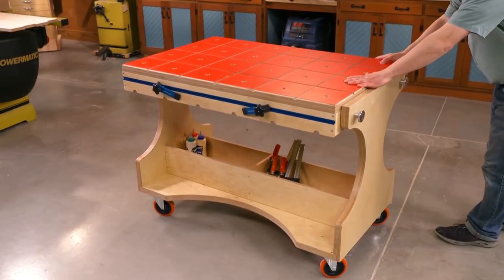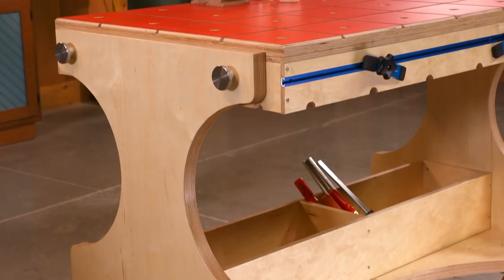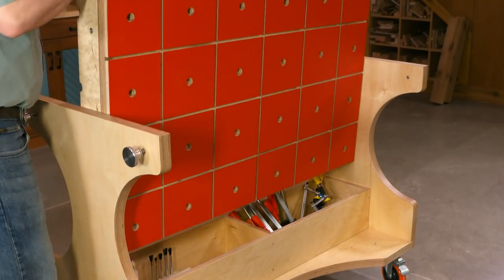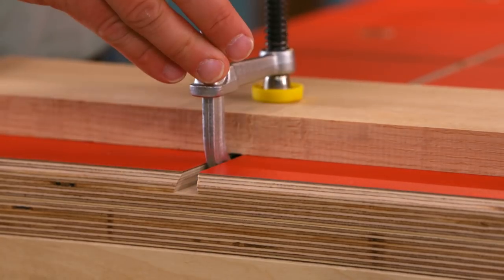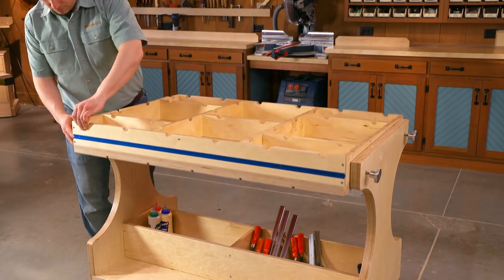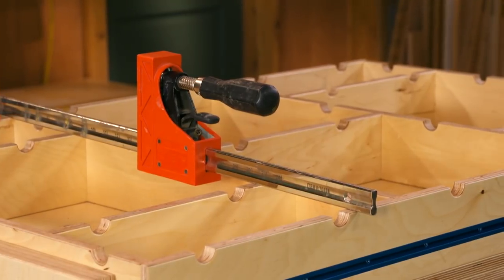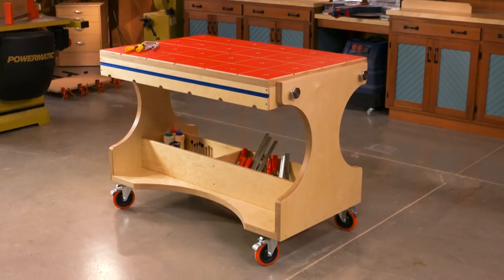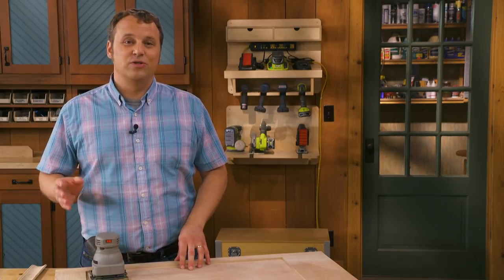Flip-Top Mobile Clamping Station and Glue-Up Cart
One of the constant complaints I hear from woodworkers is about shop space — the lack of it, that is. The lament is mostly along the lines of how space is gobbled up during the various phases of building a project. Solving that problem is where this clamping station shines. That’s because this top has three distinct worksurfaces. To change the worksurface, just back out the studded knobs that hold the top in place. The top pivots on a central bolt to the opposite side. The versatility of the clamping station will make sure that this cart has a permanent place in your shop.